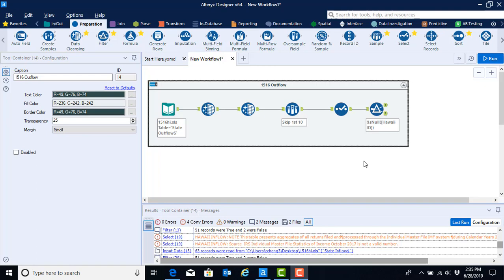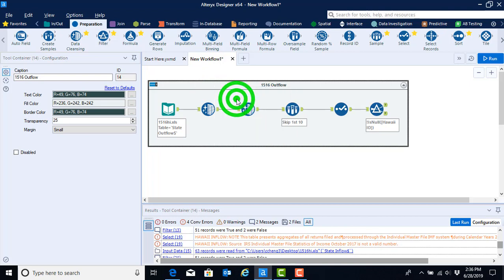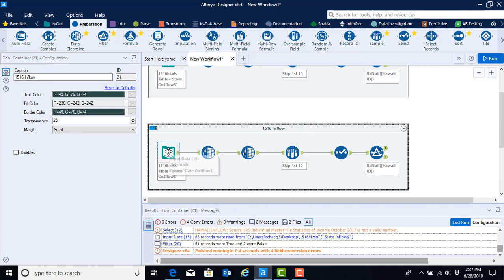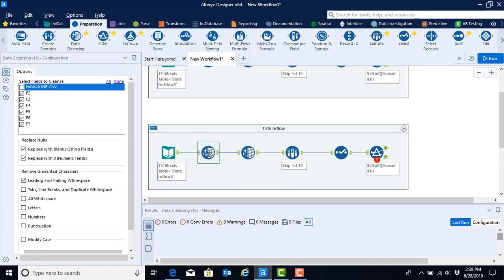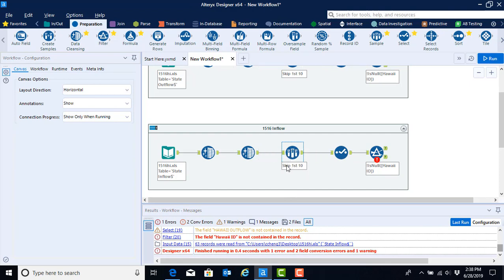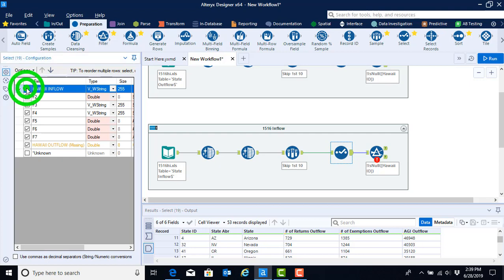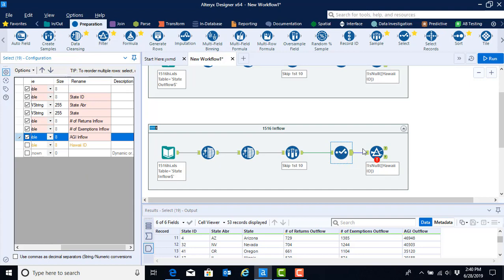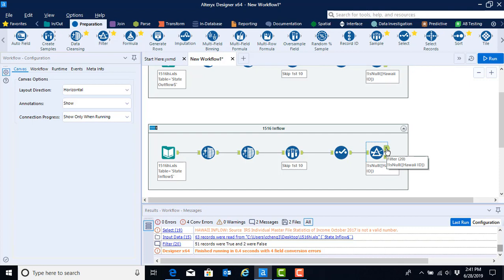Video 8: Copying Alteryx Workflows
6 mins 9 seconds.

Demonstrates the process of copying the workflow container, pasting it onto the canvas, and re-configuring the outflow workflow for the state level inflow sheet.